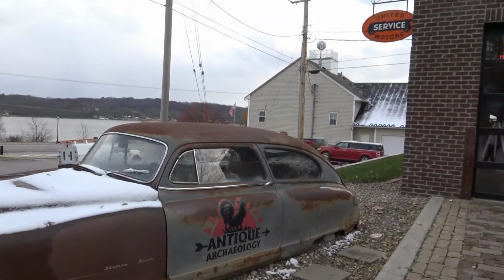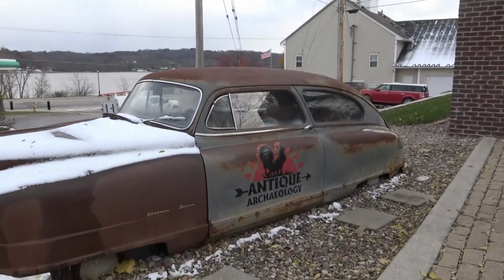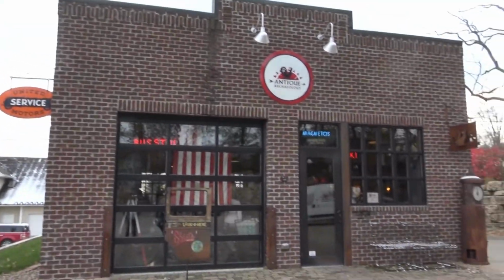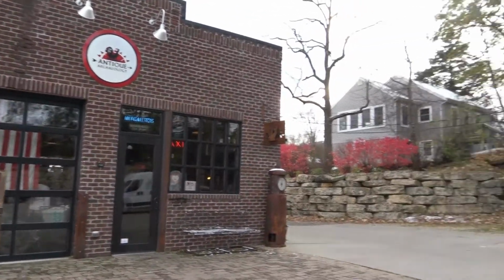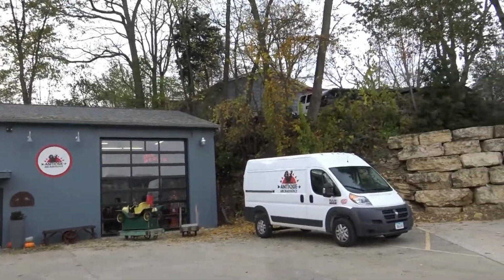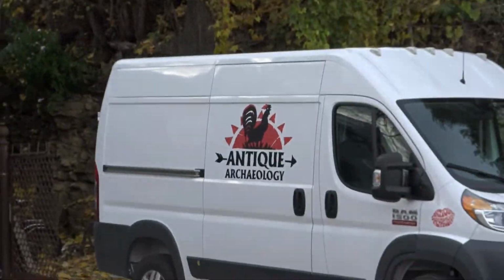Exploring The American Pickers Store